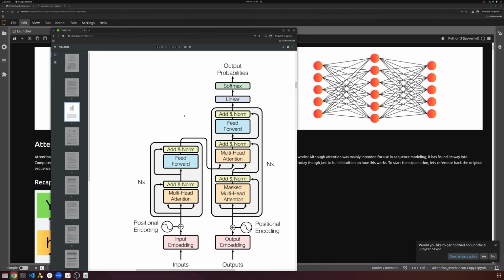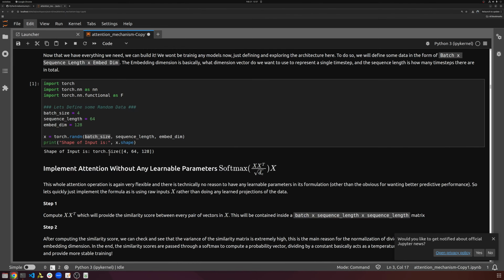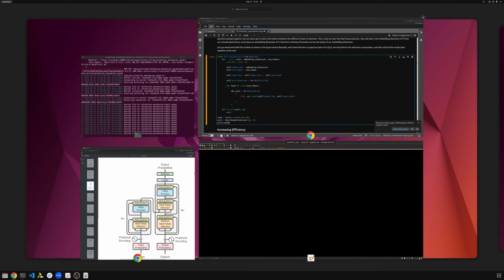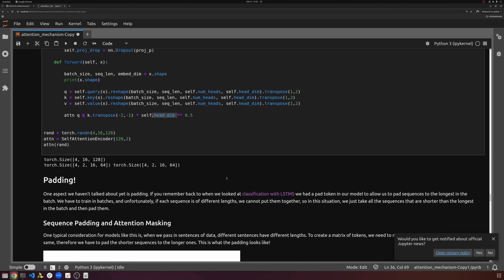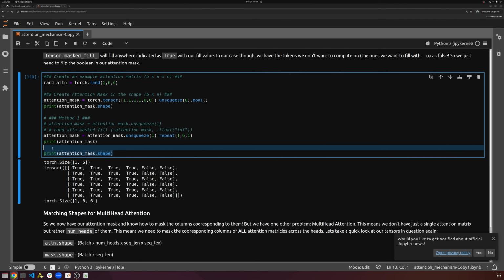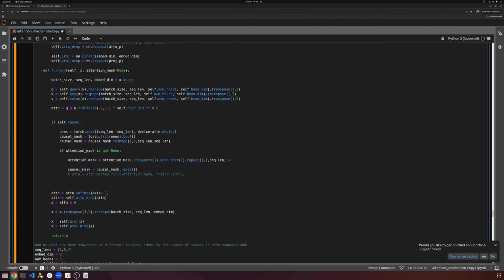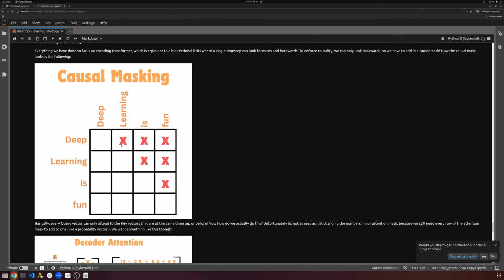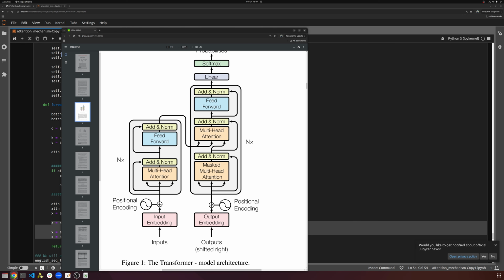Attention is All You Need: Ditching Recurrence for Good!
Although our time with Recurrent Neural Networks was not long... Its time to leave them behind for Transformers! I only joke, there are plenty of use cases for RNNs today still, but most state-of-the-art models are leveraging some type of an Attention based system!

In this video we will explore Self-Attention, Causal Attention, Attention Masking, Cross Attention and Flash Attention. This serves to provide a foundation to understand all the different forms in which we typically encounter Attention. This is also the first video in a sequence where we will be implementing the Attention is All You Need Paper, specifically for Neural Language Translation. But due to the specific importance of the Attention mechanism, I wanted to give it a bit more time to explore and make a separate video of it all together!

Timestamps:
00:00:00 Introduction
00:03:19 What is Attention
00:25:00 Implementing Non-Learnable Attention
00:34:20 nn.Linear on Multidimensional Tensors
00:38:45 Simple Attention
00:44:50 Moving to Multi-Head Attention
00:50:20 (Inefficient) Multi-Head Attention
01:02:00 Packing Linear Layers
01:06:30 Multidimensional MatMul
01:09:20 (Efficient) Multi-Head Attention
01:26:30 Attention Masking (Pad Mask)
02:03:08 Causal Masking
02:05:55 Causal + Attention Masking
02:17:30 Cross Attention (with masking)
02:41:10 Flash Attention
02:44:40 Full Attention Implementation (w/ Flash Attention)
03:01:00 Wrap-up

Socials!